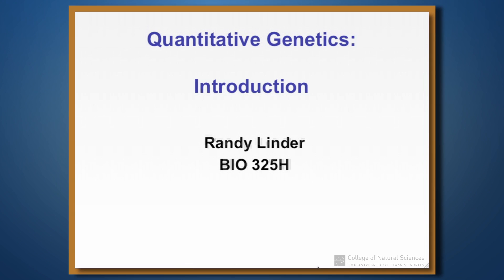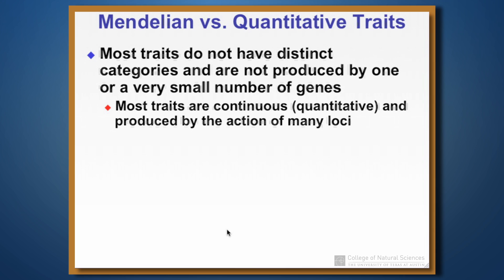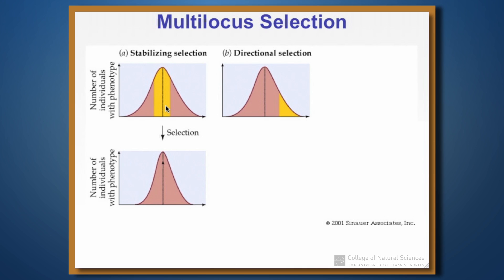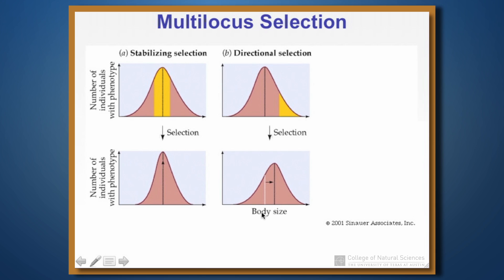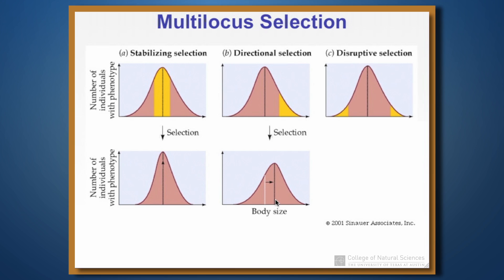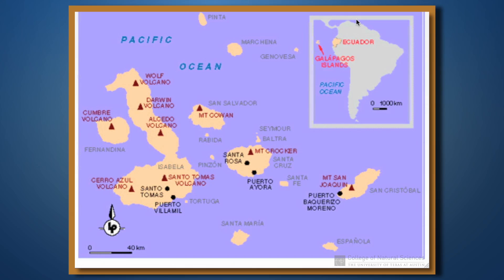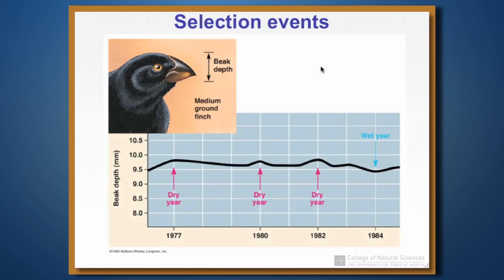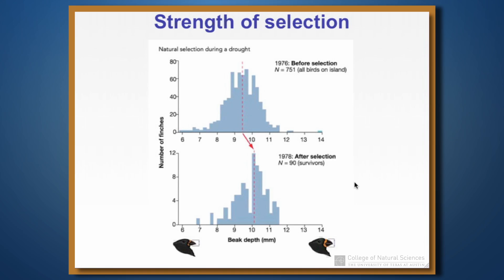Quantitative Genetics: Introduction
Prof. Linder